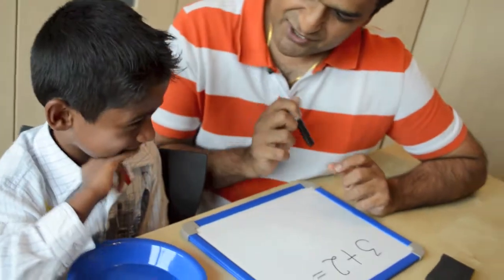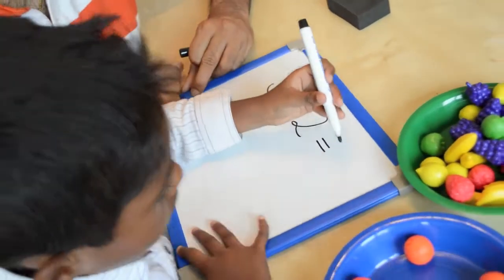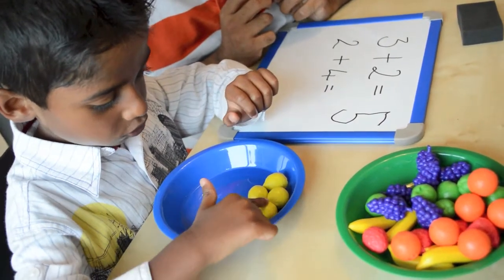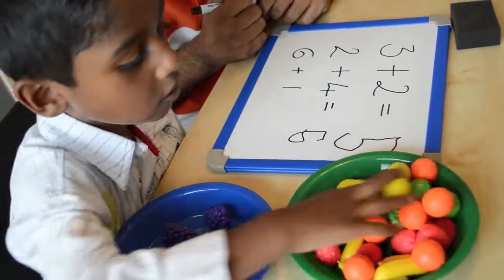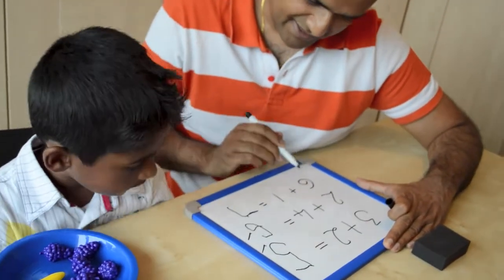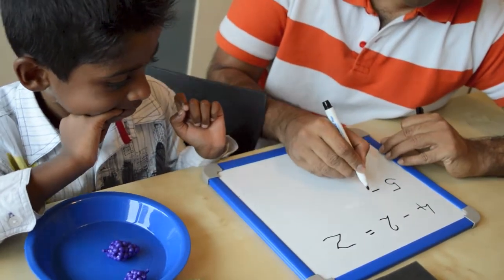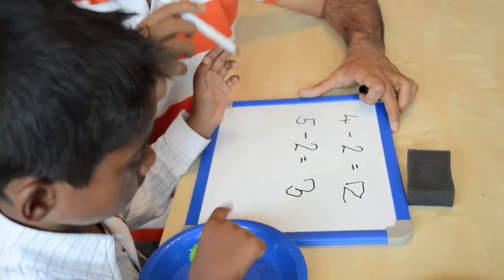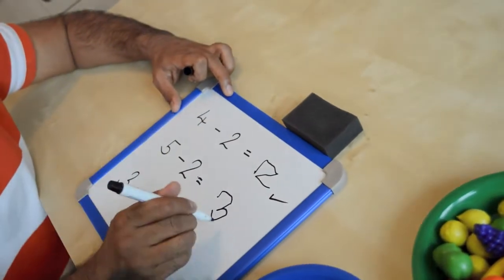Adding and taking away numbers 0-10 using fruit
The child adds and subtracts single digit numbers to and from 10. He uses fruit to help him work out the answer to the sums.